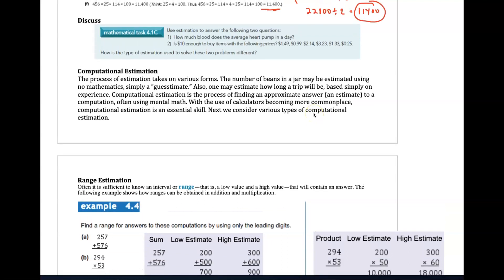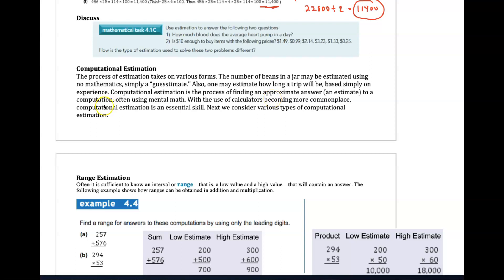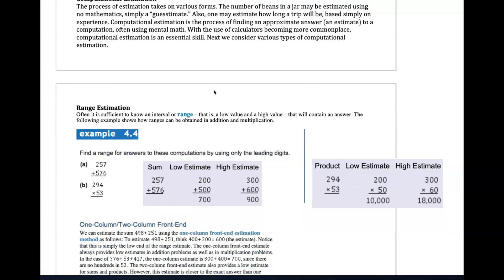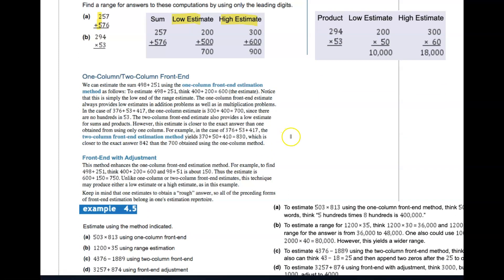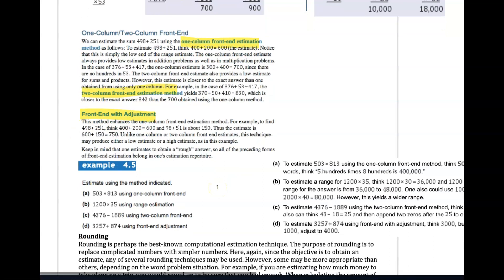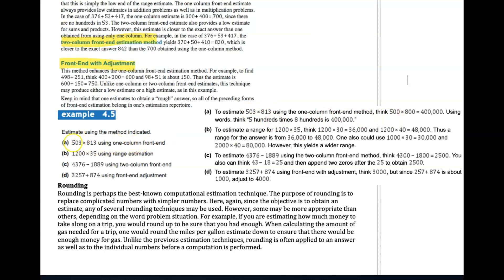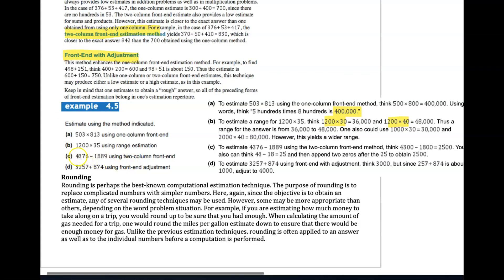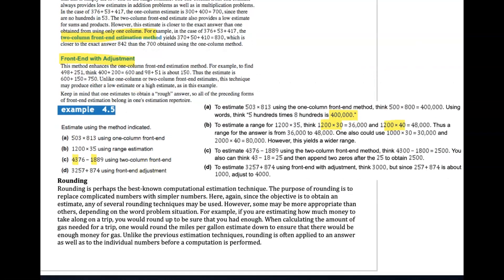Math 204 Chapter 4.1 Part 3 Esitmation